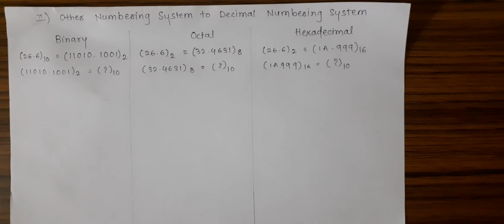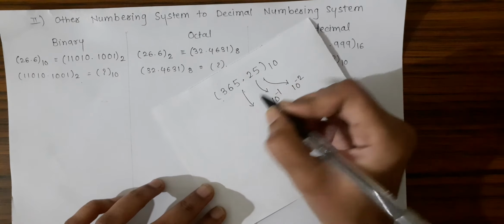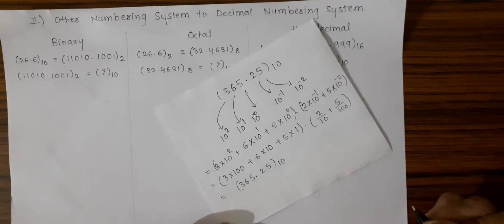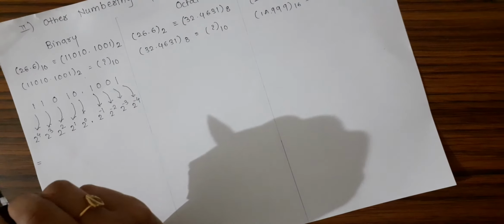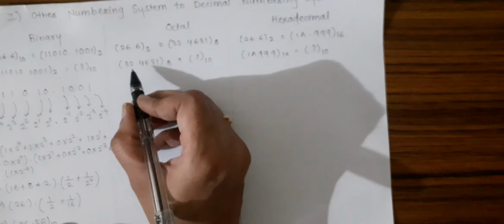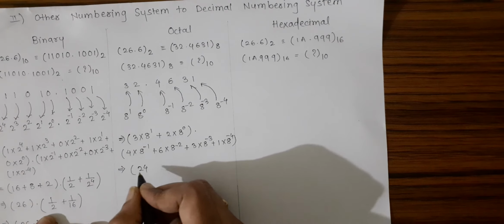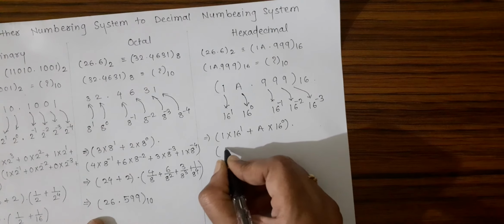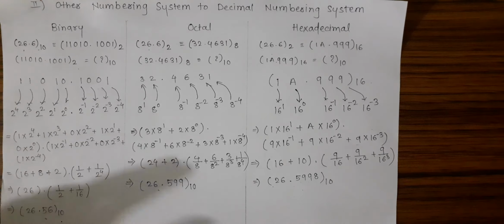5. binary/ octal /hexadecimal to decimal conversion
This video is about  binary/ octal /hexadecimal number  to decimal number conversion...you must watch 5. Decimal to binary/ octal /hexadecimal  conversion to understand this video clearly..